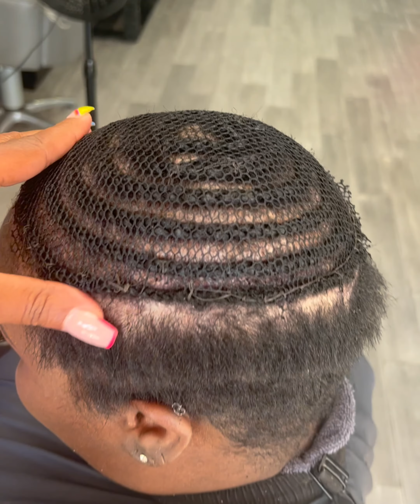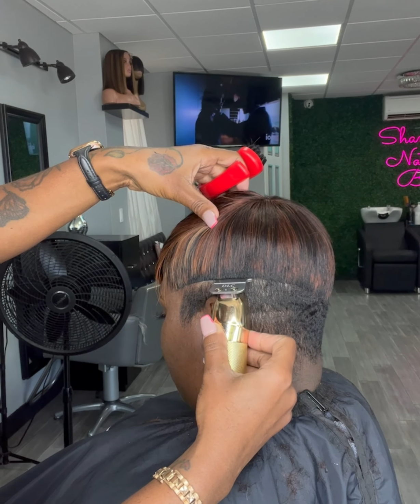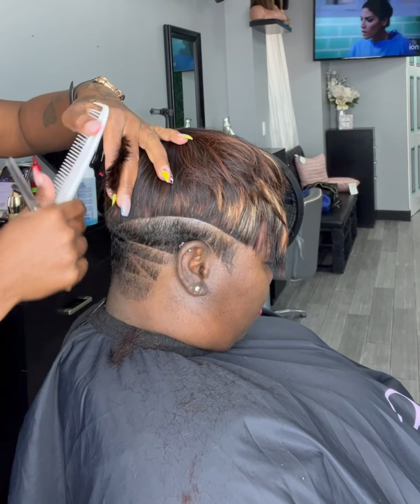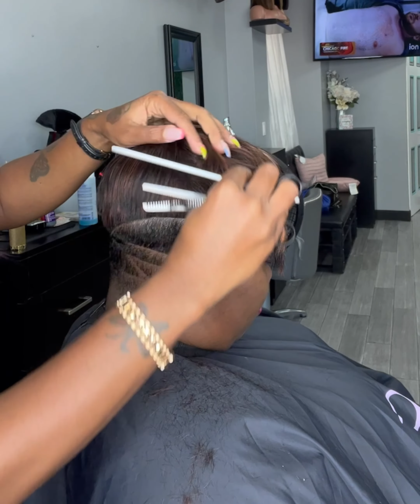PARTIAL SEW IN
short hair weave